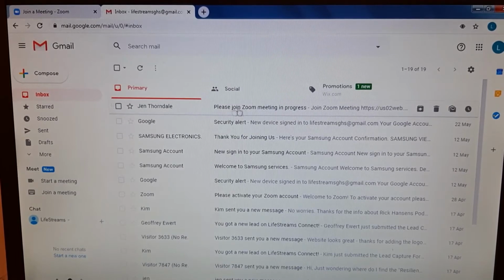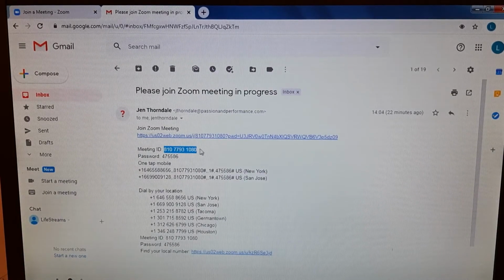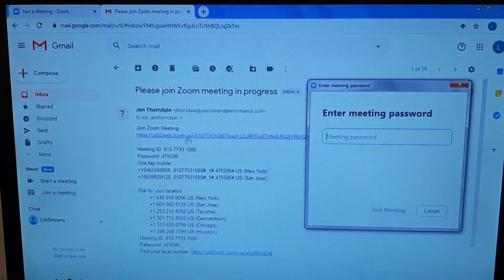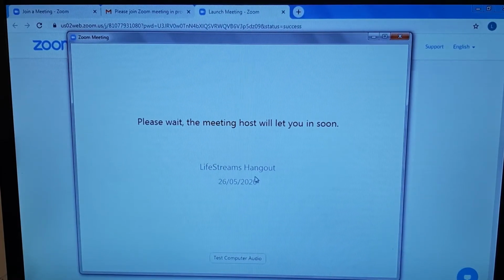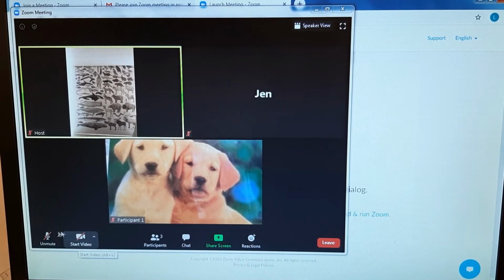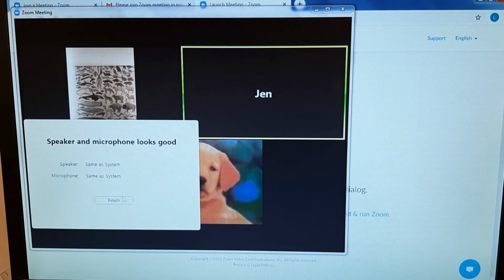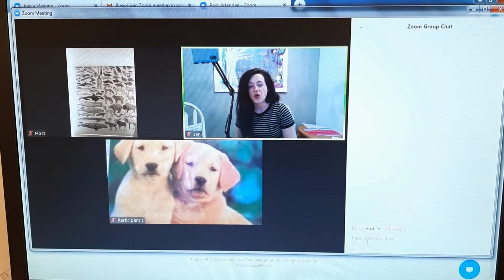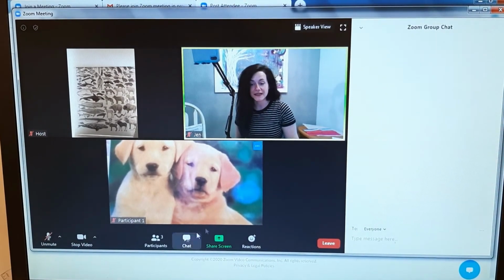Joining a Zoom call - the basics of how to get connected!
This video will go over how to open a zoom meeting with the ID or link sent to you, and how to ensure once you join the meeting that you are ready to roll.